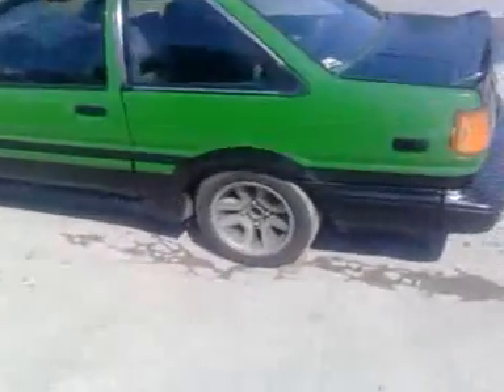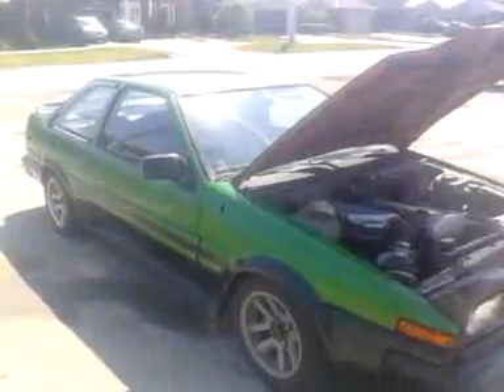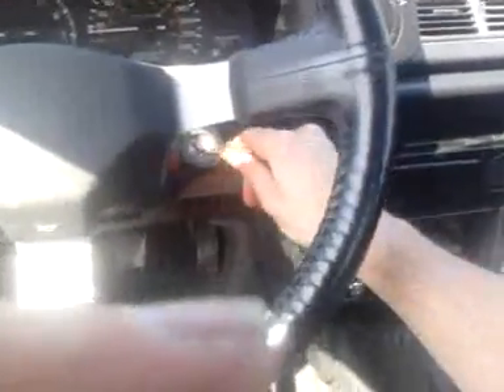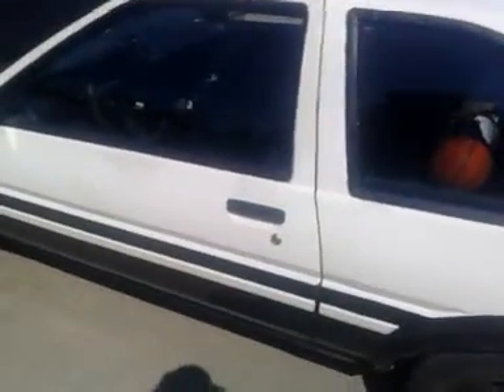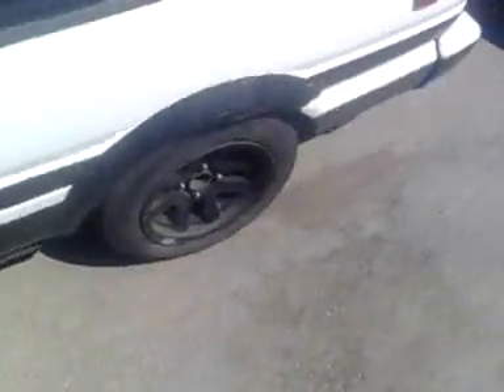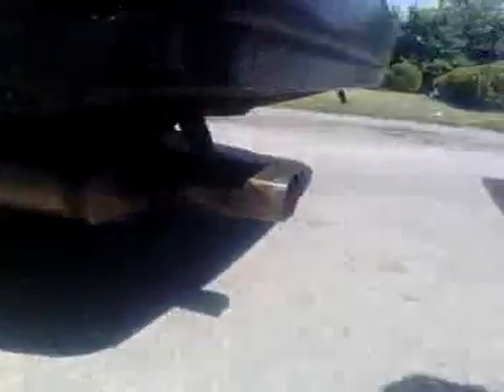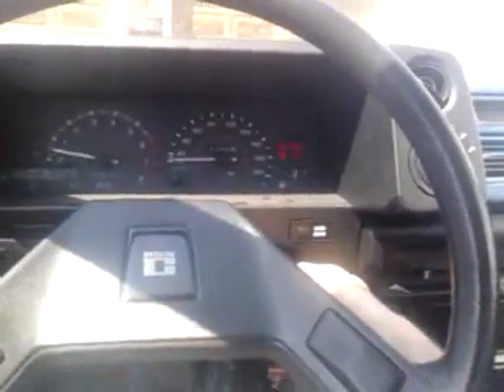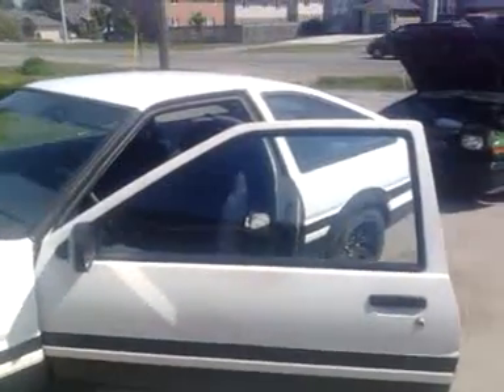Our AE86 Family 2012 - Poor Cell Phone Quality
This is a video of our AE86 Family (Minus the 20V Beast).

I've worked very hard to maintain them and were very proud of them :)